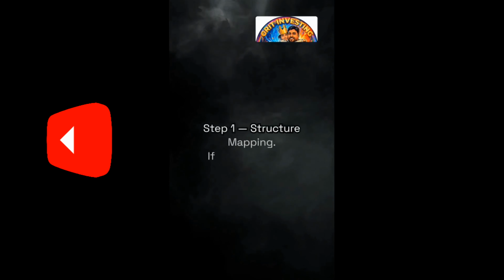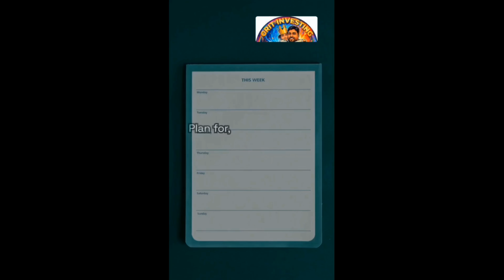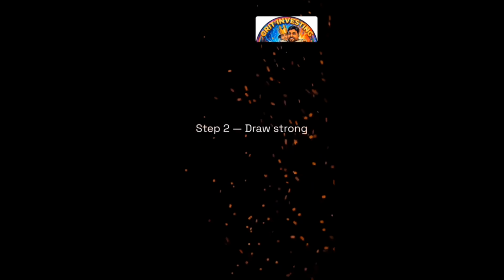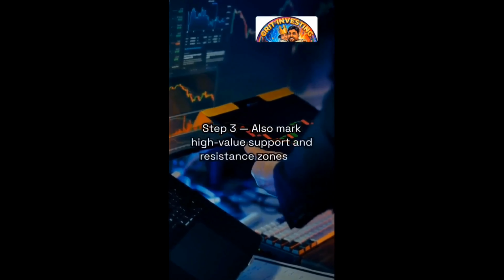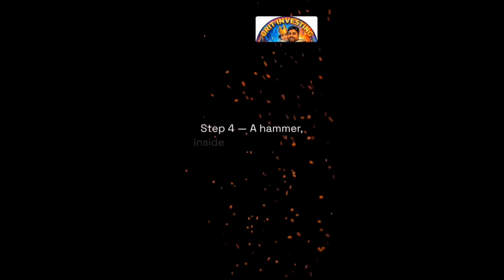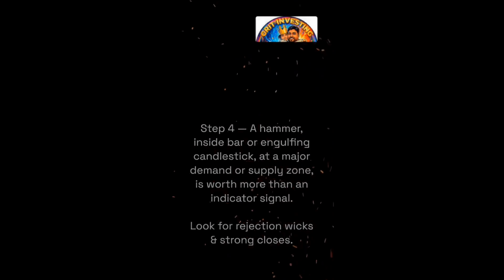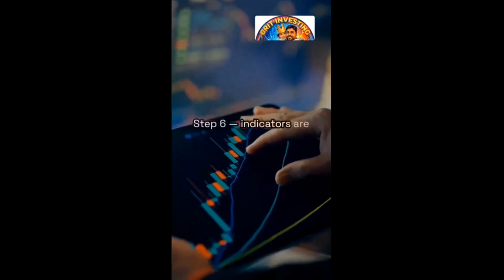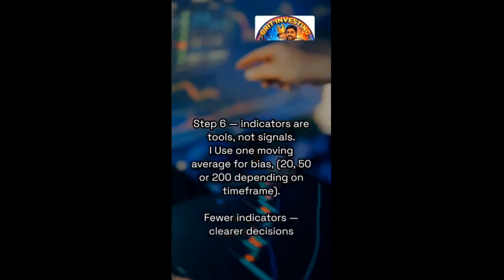The Only Technical Analysis Guide You Need (7 Minutes) | No Fake Guru Stuff. Complete📝for Traders.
If you’re tired of fake trading gurus and endless scattered videos, this is your place. Watch this 7-minute, no-fluff technical analysis masterclass — I’ll change how you see charts and give you a repeatable checklist so you never need another TA video.
What I cover (quick checklist):
• Market bias (trend direction) • Strong Demand and Supply Zones • High-value S/R zones • Candlestick signals (price action) • Volume confirmation • Moving Average • Precise entry + stop placement • Position sizing & trade management.

Want the downloadable checklist PDF & chart templates? Comment “CHECKLIST” and I’ll drop it.